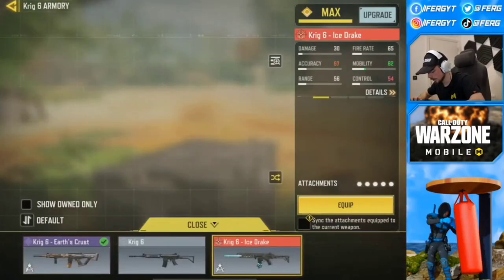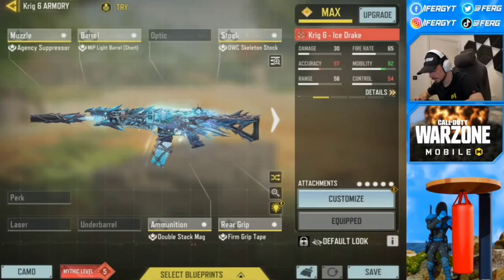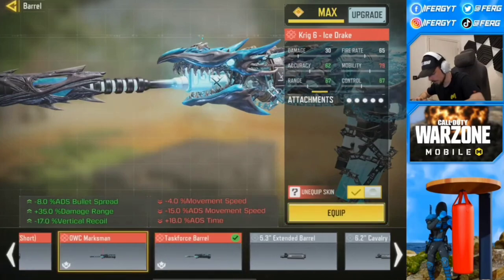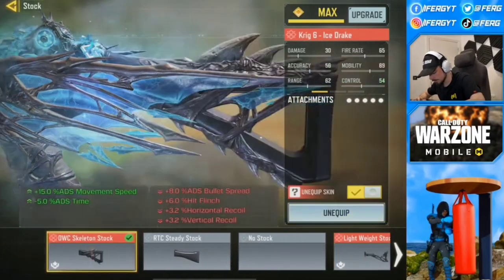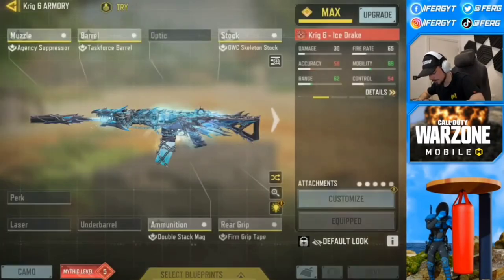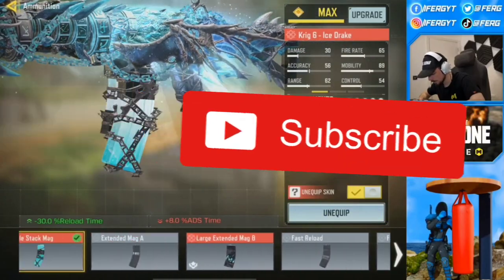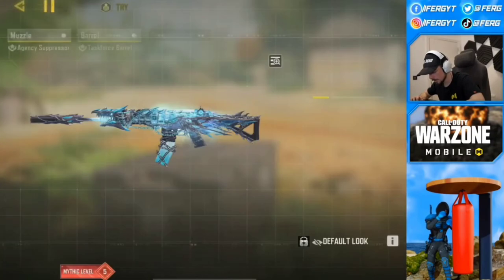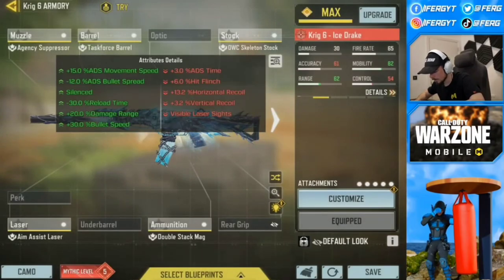iFerg's *Best* gunsmith for mythic krig 6 in codm (P2W)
iFerg's Best Krig-6 gunsmith in CODM